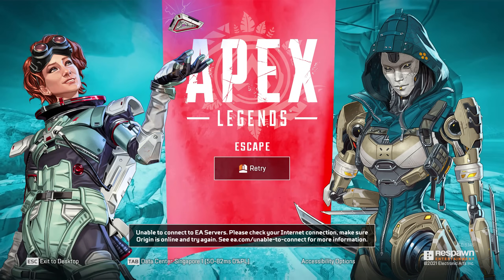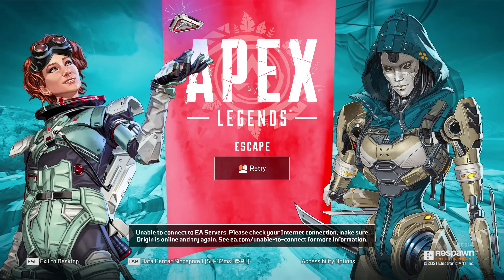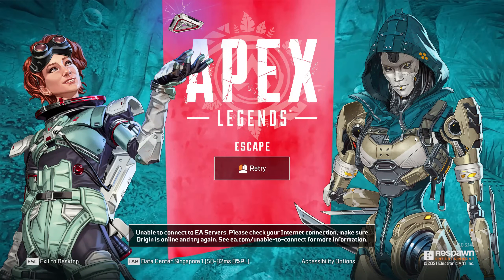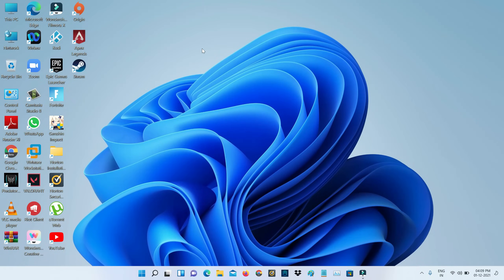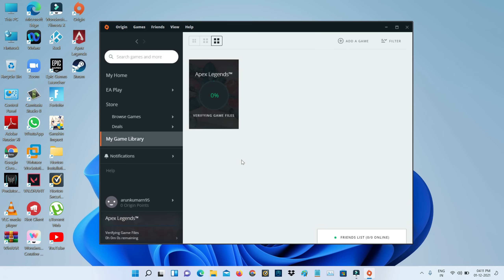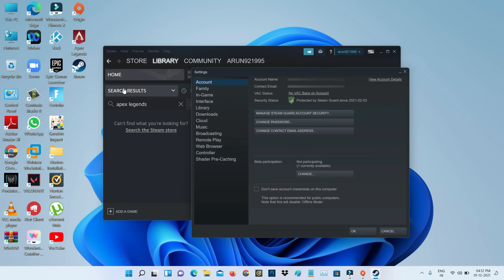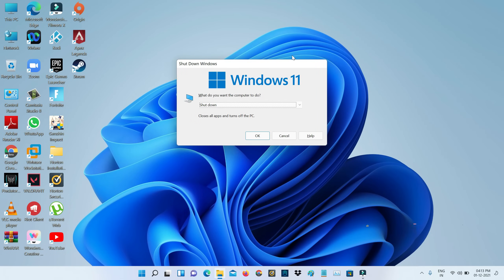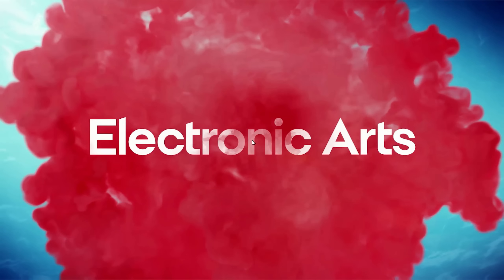Fix unable to connect to ea servers apex legends pc origin & steam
This tutorial is about how to fix apex legends unable to connect to ea servers pc origin & steam.

Always check it,if you install the 2023 released apex legends on your device.

But this trick not working for xbox one,ps4,ps5 and nintendo switch consoles.

This issue mostly occurs in season 8,season 9 and season 10 updates.

Today i get the following one error notification while i try to open the apex legends via origin in my new windows 11 laptop :

Unable to connect to EA Servers.Please check your Internet connection,make sure Origin is online and try again.

How to solve cannot connect to ea servers apex legends :

1.One of my subscriber ask why does it say this kind of message after update the apex to new version?.

2.And here i show the solution for both origin and steam app.

3.So if you have a origin app,just click to open it.

4.And goto "My game library" and simply right click on that apex legends.

5.So you can click to "Repair" this game.

6.For steam app user's,just click to open it.

7.And goto Steam - Settings - Downloads.

8.Finally click to "Clear download cache".

9.Once you done this processes,and don't forget to restart your windows pc.

10.After the restarting is completed,i hope your problem is solved in permanently.